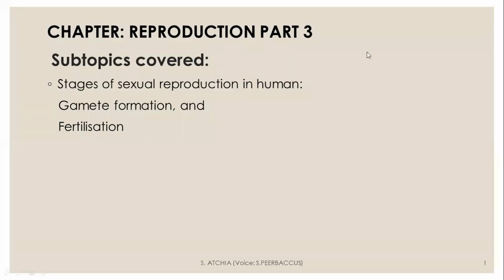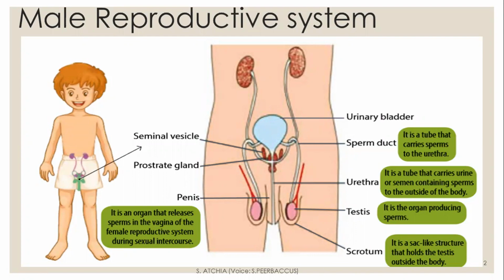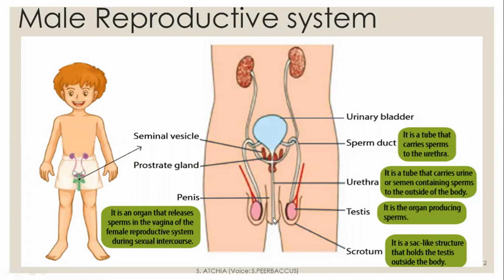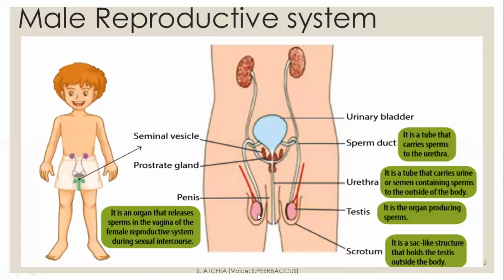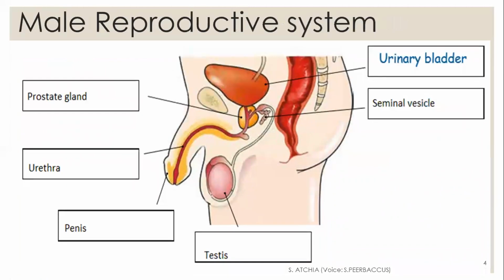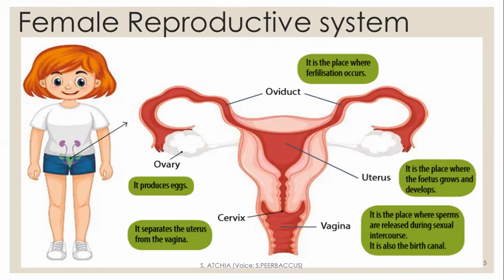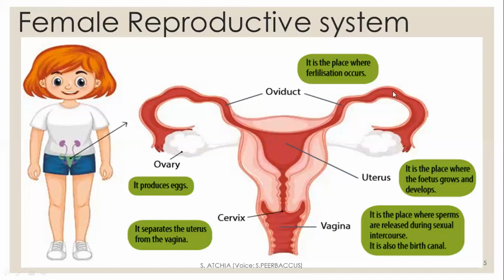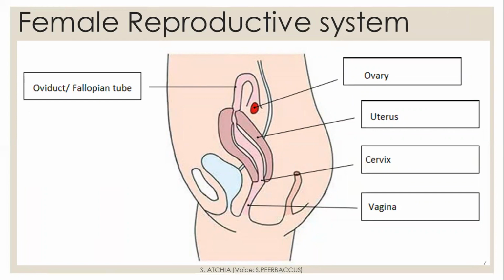Science Biology G9 L3 Reproduction Part 3